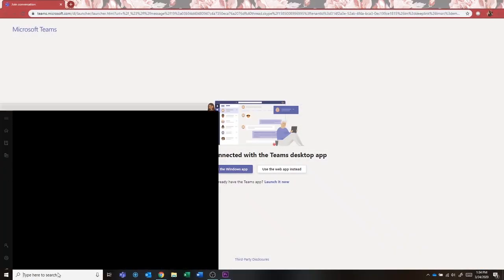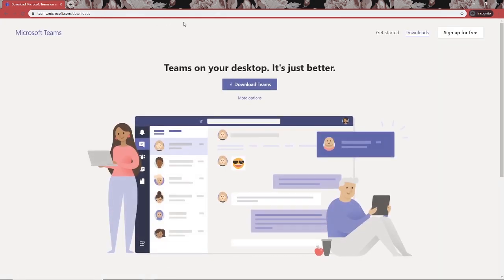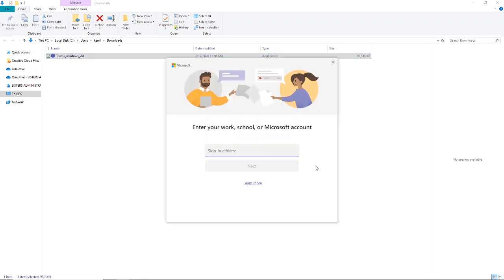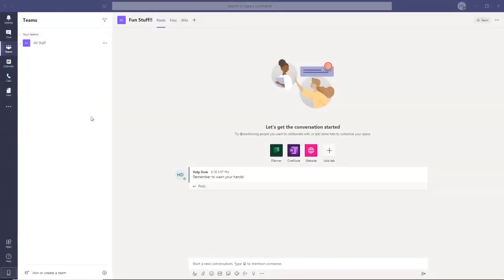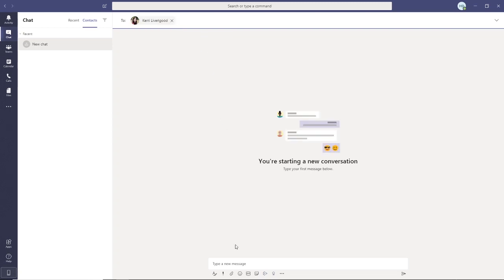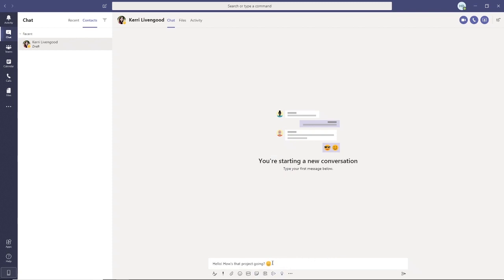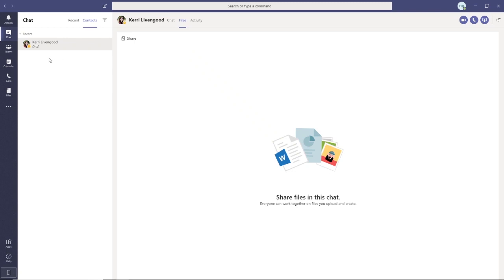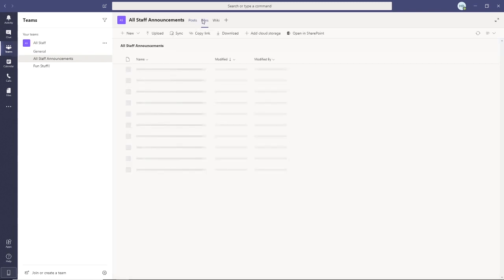Microsoft Teams Episode 4: How to install and use Teams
Hello! Thank you for taking a moment to learn how you can improve your internal communication with Microsoft Teams. In this episode of our Teams series, we show you step by step instructions on how to download and install Microsoft Teams and how to start using it. There are many different functions within Microsoft Teams that will improve your internal communication like Chats, Teams, and Channels. In these different windows there are a variety of key features like file sharing and video conferencing. We will show you where these features are and how you can start using them.